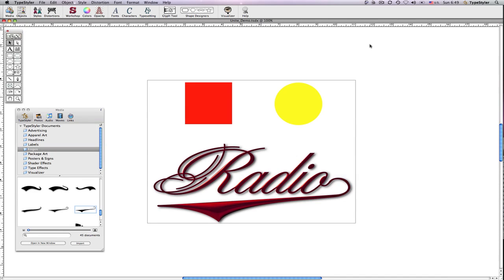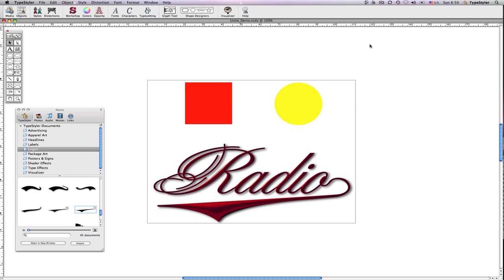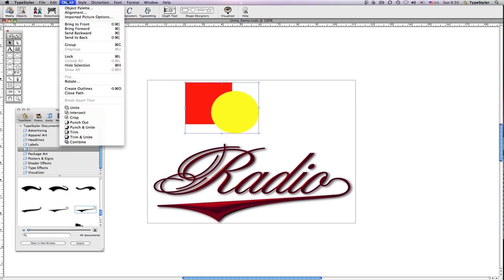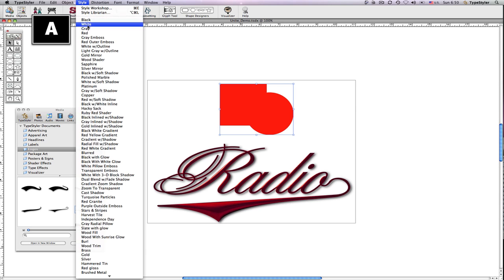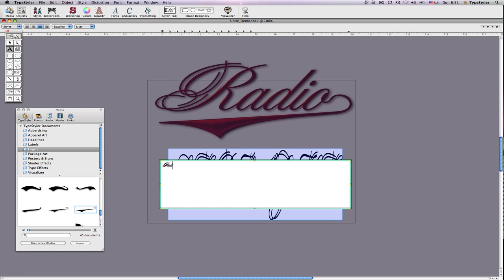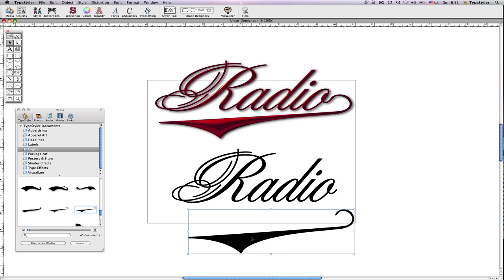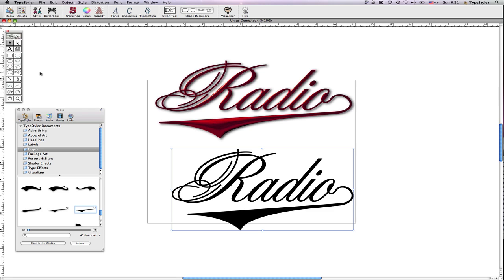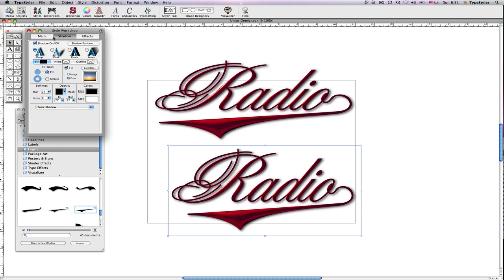TypeStyler Path Magic - Unite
TypeStyler Tutorial - Introduction to TypeStyler Path Magic - Unite.